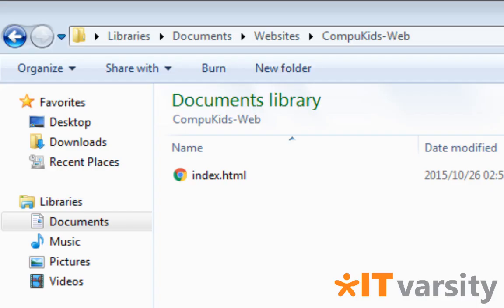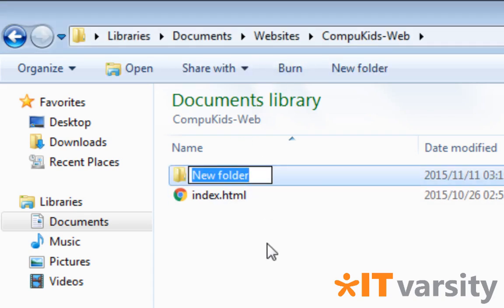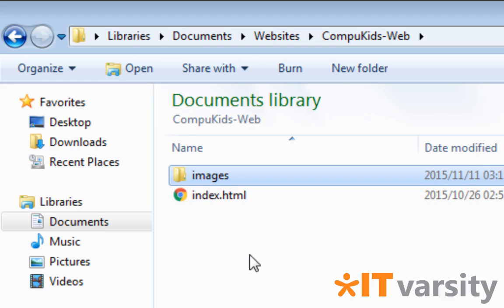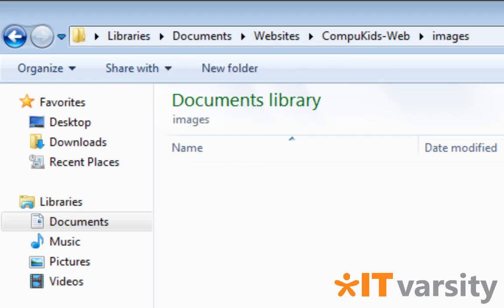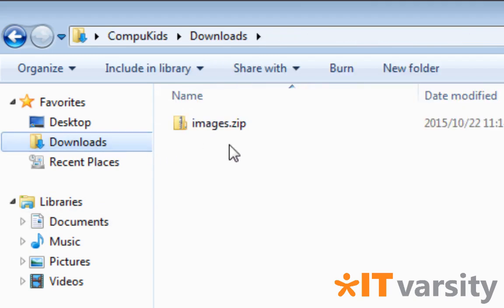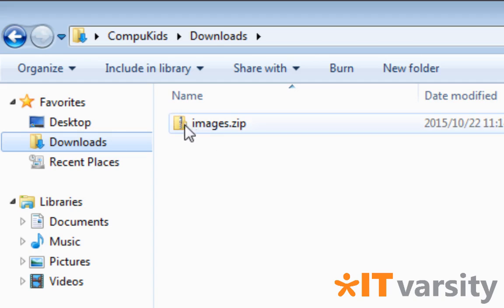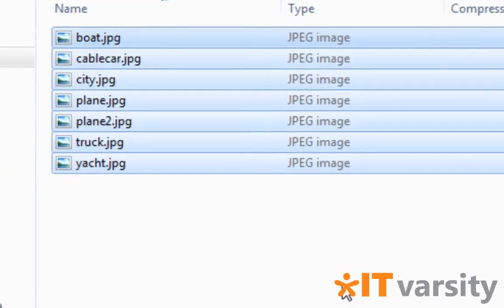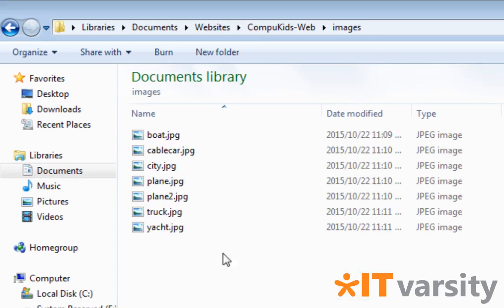How to Create a Folder for Your Images | Section 2 Lesson 1 | IT Varsity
📁 Creating a Folder for Your Images | FNB App Academy

In this quick and easy tutorial, we’ll show you how to create a dedicated folder for your images — an essential step in organizing your files for any web development project. Keeping your assets structured makes your projects cleaner, more professional, and easier to manage.

🧠 What You’ll Learn:

How to create and name a folder for images

Where to place it in your HTML project directory

Best practices for file organization in web development

Students working on their first website

Anyone looking to improve project structure